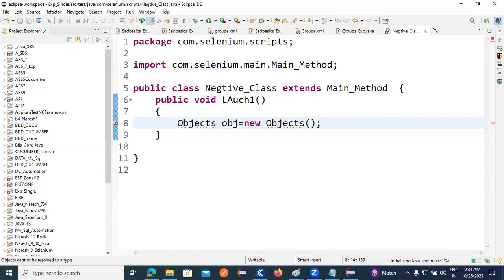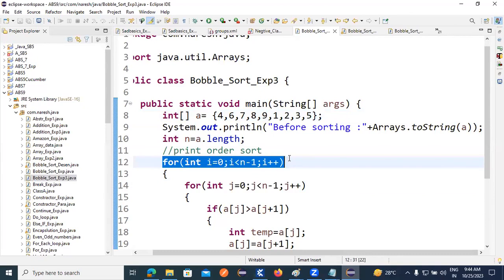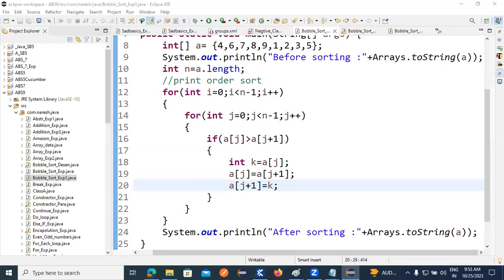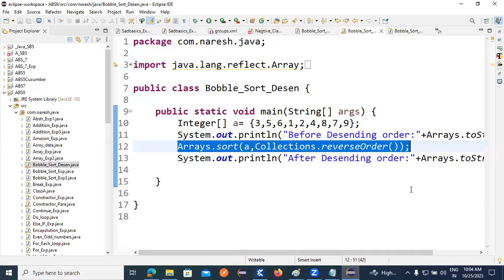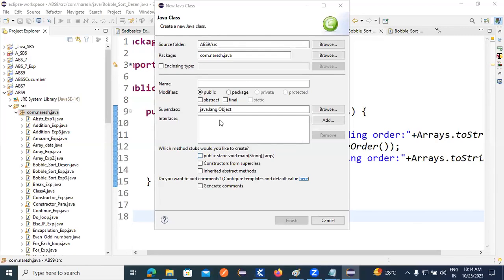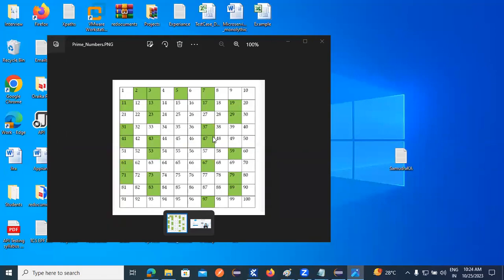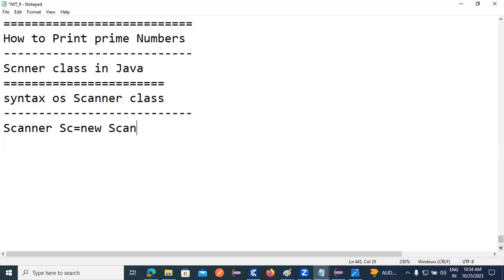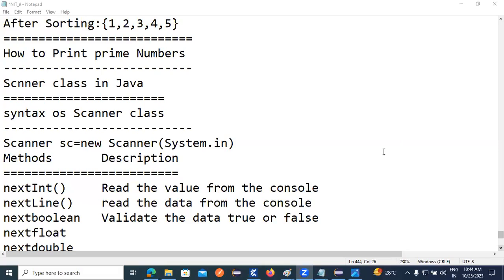Selenium Automation With Java QA Session 44